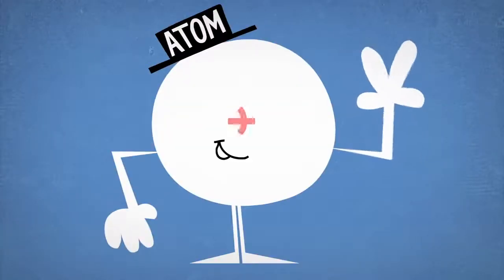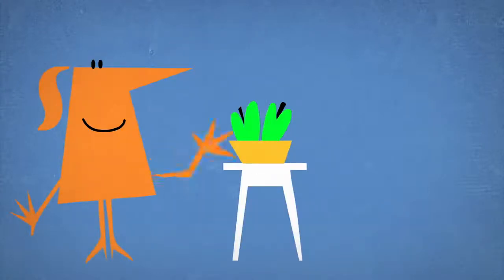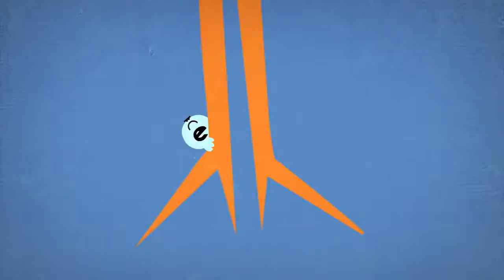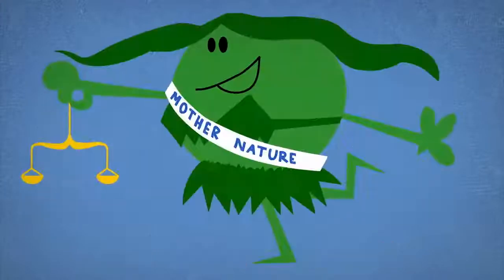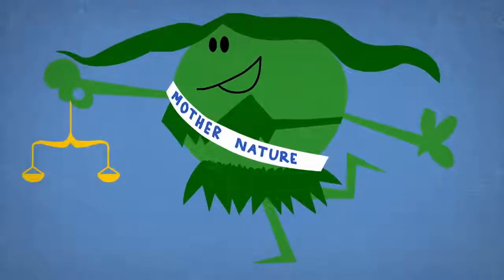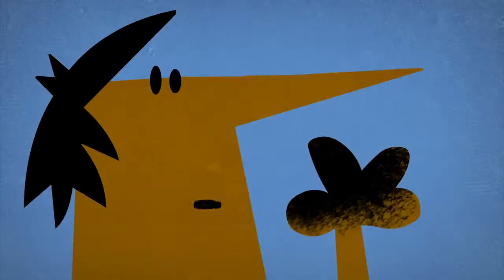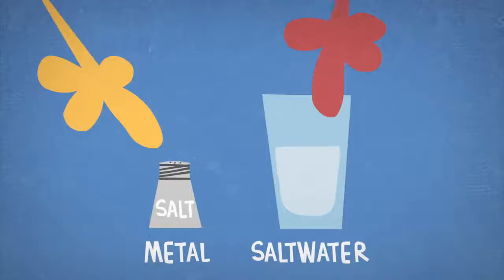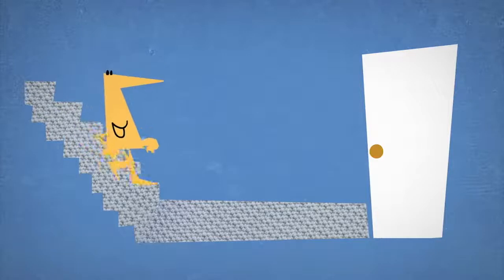ELECTRICAL SCIENCE: The science of static electricity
The science of static electricity

(originally uploaded by Ted-Ed)